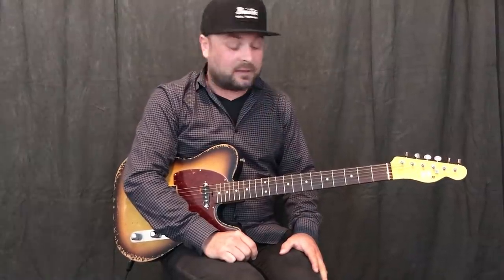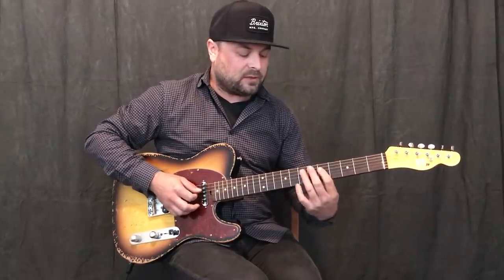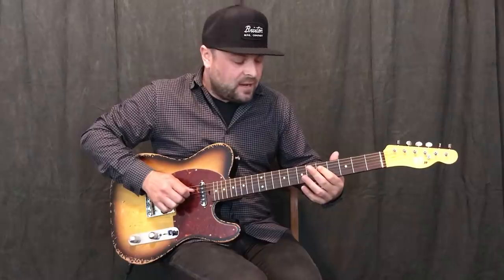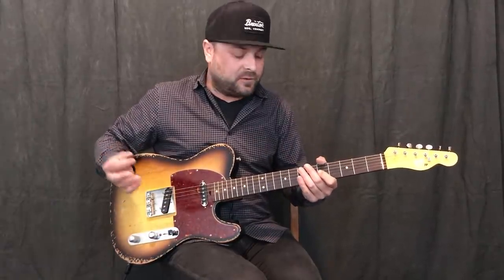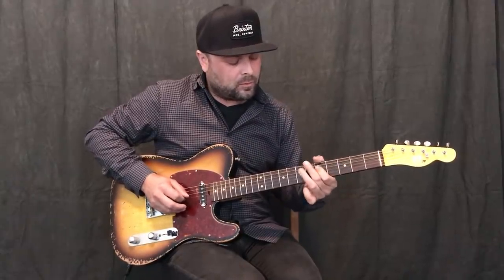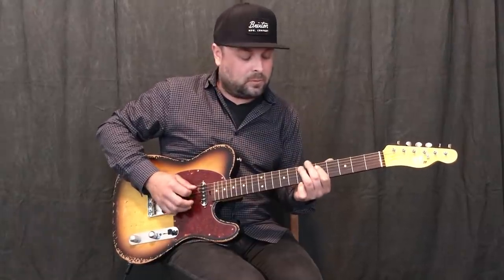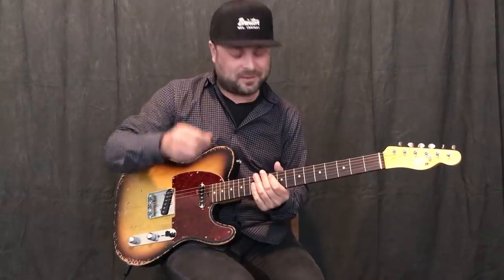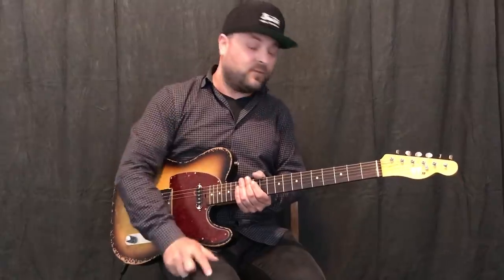Targeting key notes for soloing, phrasing and resolving on guitar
Here's a little video on what notes to focus on when starting and ending phrases. I'm using pentatonic and then adding some scale notes.

🎸 If you haven’t checked out my full online curriculum at ArtistWorks, now is a great time to do so! This is the pinnacle of online learning.

Thanks for all the support and positive feedback!